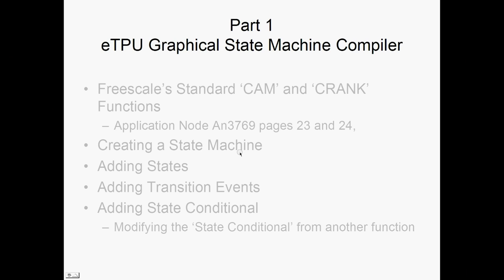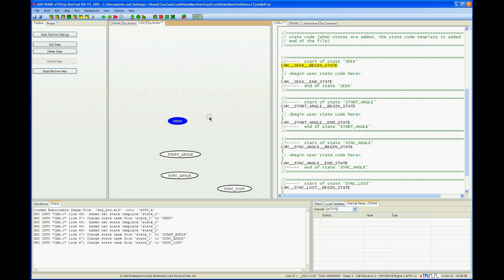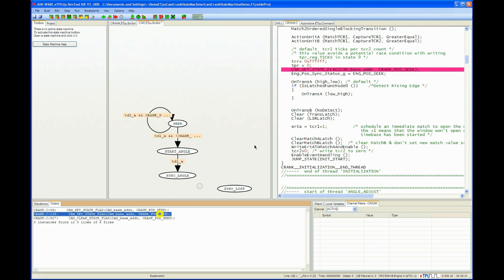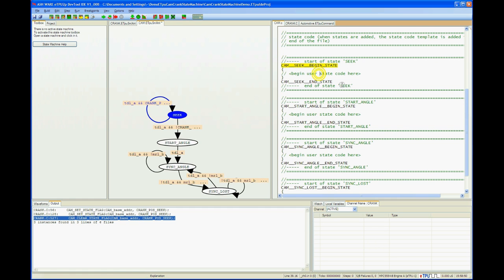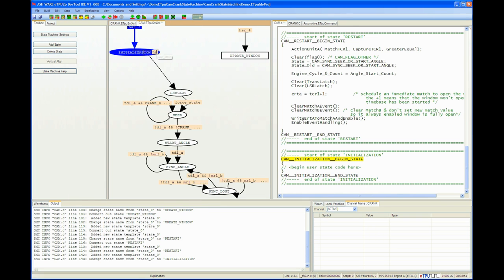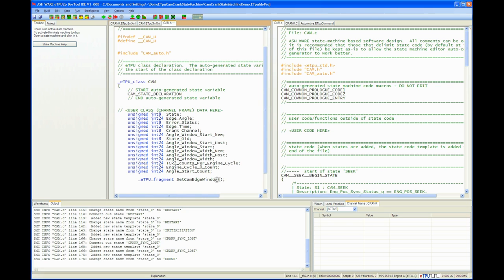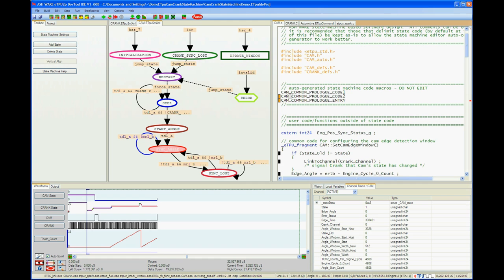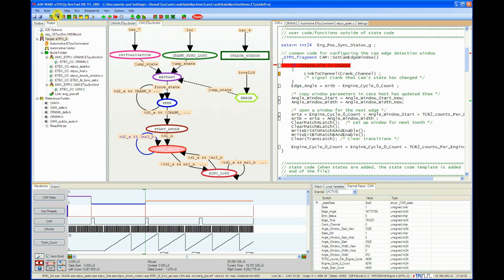eTPU State Machine Code Development, ASH WARE Inc.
A primer on developing Freescale eTPU State Machine code using ASH WARE's new IDE that includes code editing, simulation, compiling and our brand new graphical state machine editor. ASH WARE, Inc., ..., development tools since 1994.